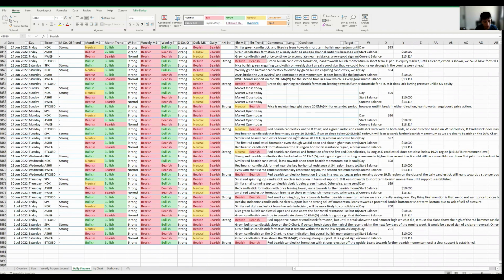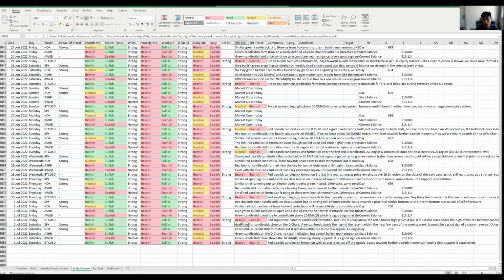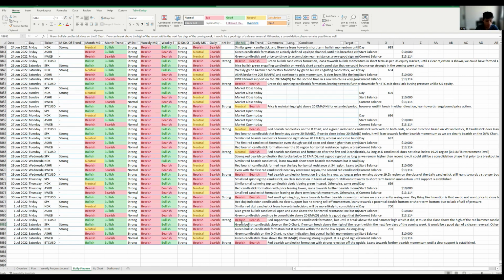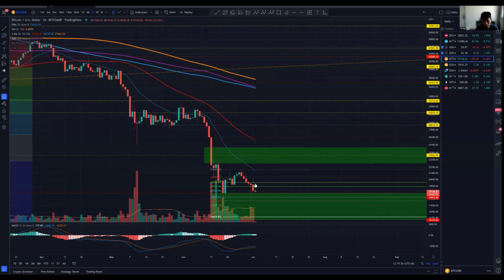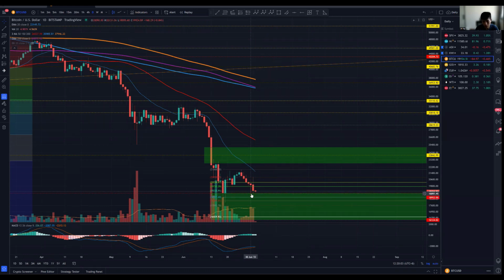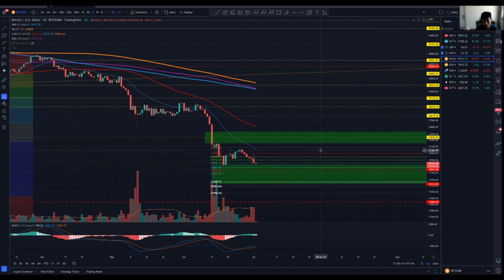1000 Days Challenge to Financial Freedom with $10,000! Day 701